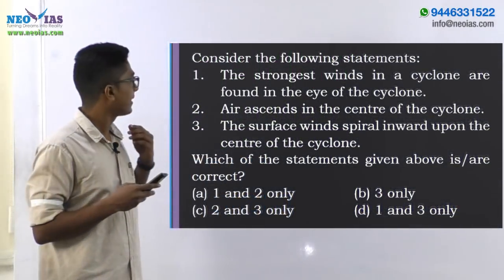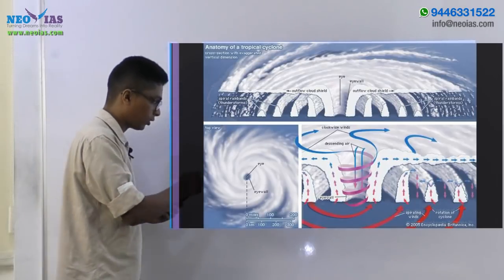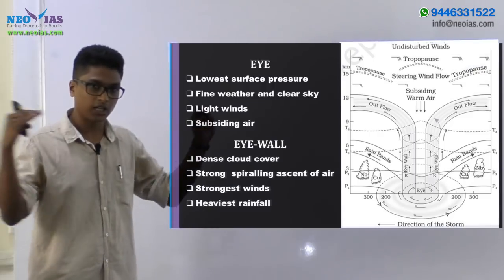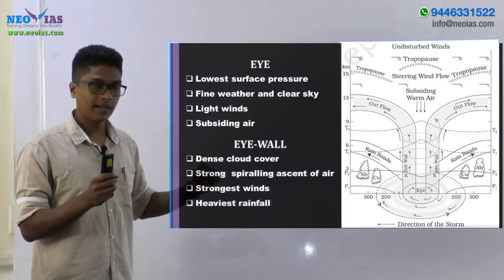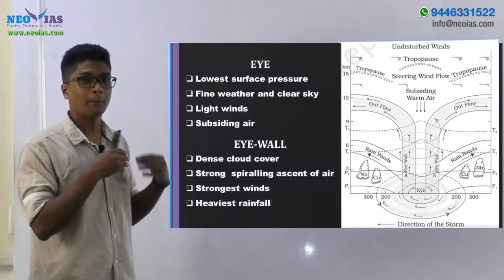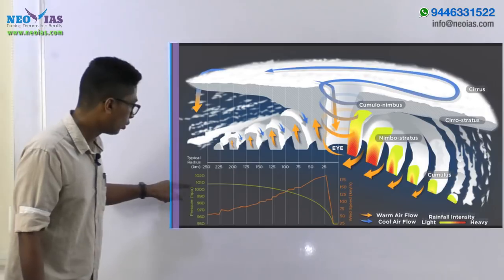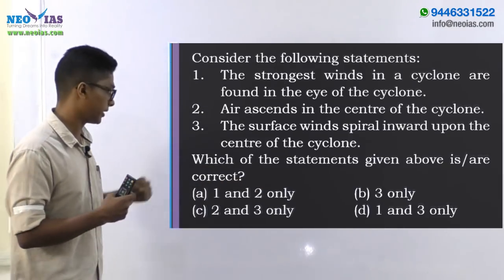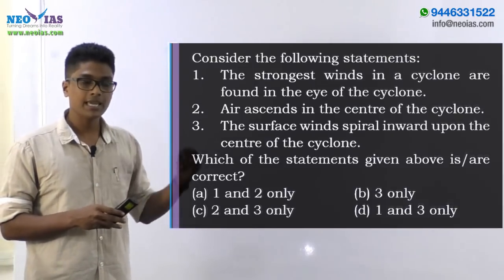STRUCTURE OF TROPICAL CYCLONES | PRELIMS IMPORTANT MODEL QUESTION SOLVED | GEOGRAHY | EKAM IAS